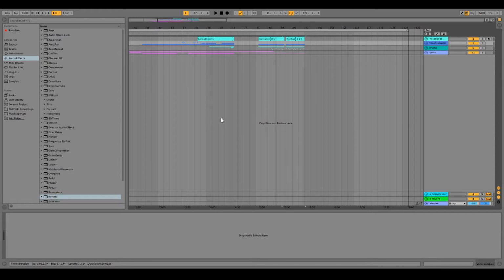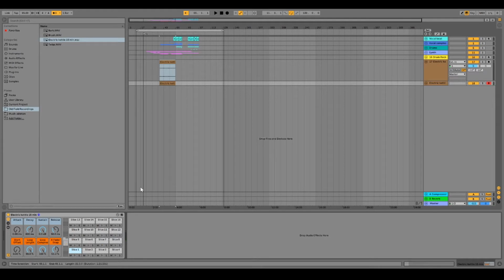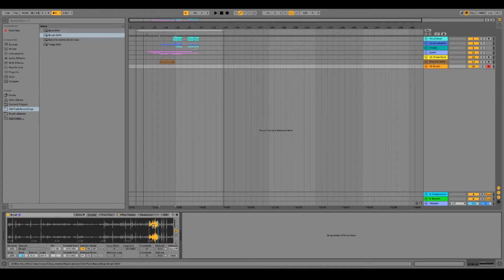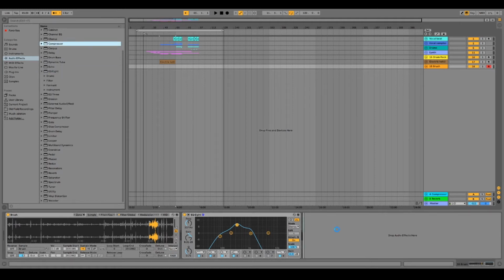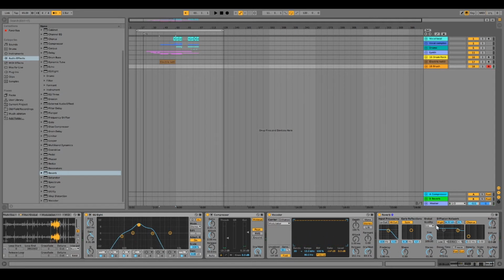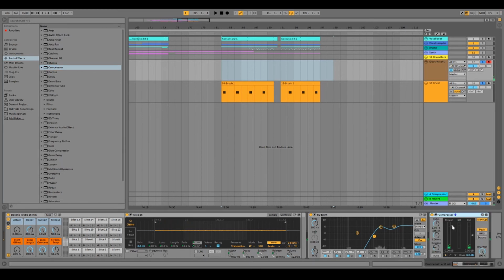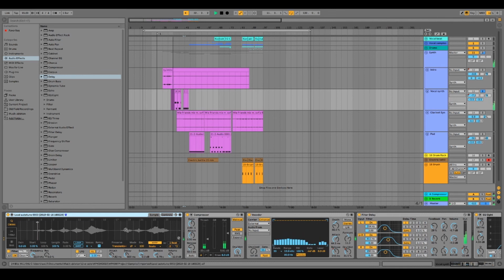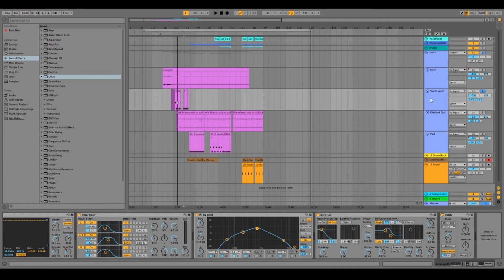VKBP Tutorials - Sampling field recordings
This tutorial is made by producer and songwriter Cecilie who will guide you through different ways of arranging and editing your field recordings in Ableton.